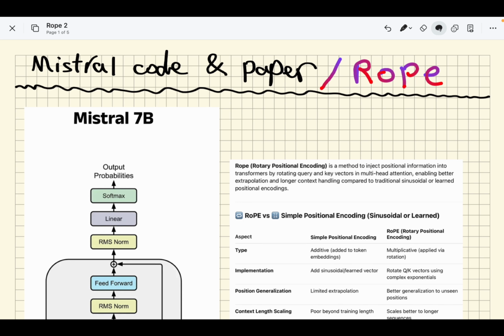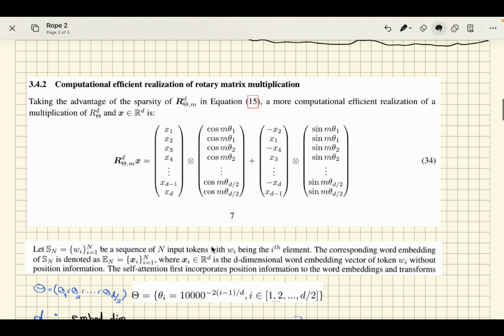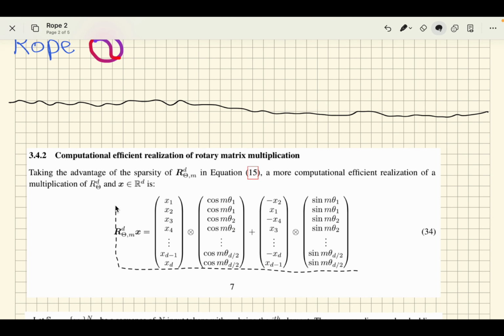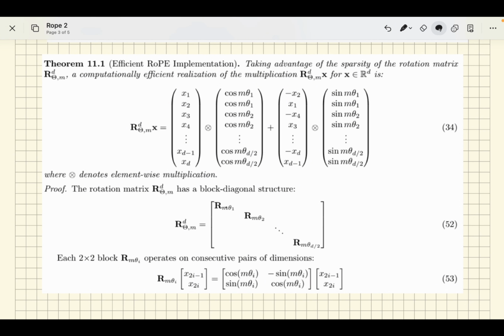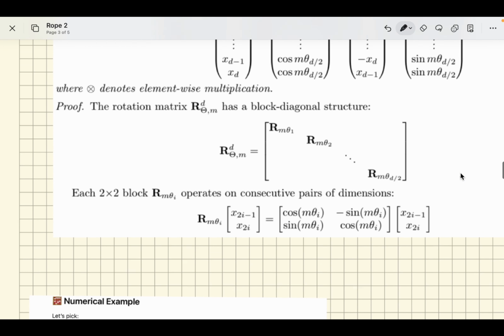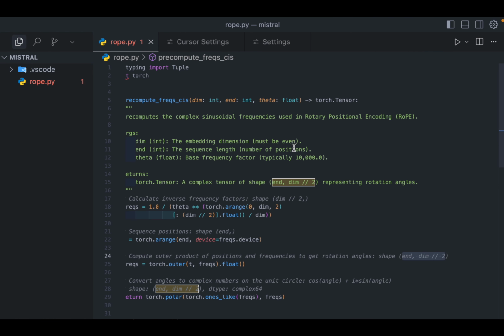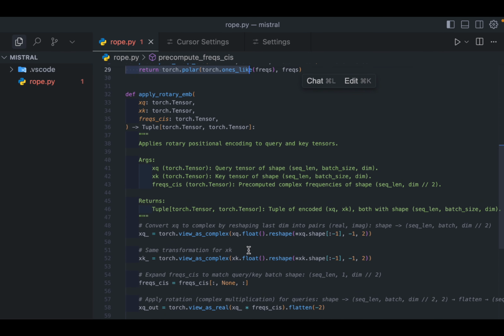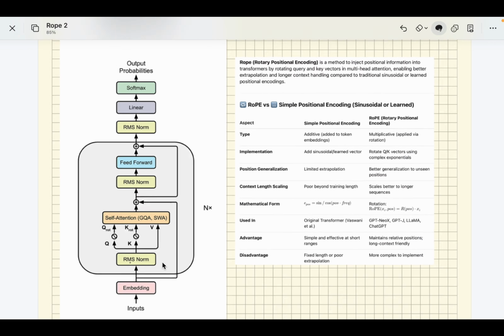🔥 Master RoPE (Rotary Positional Encoding) - The SECRET Behind GPT & LLaMA's Success! Code and math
📚 What You'll Learn:
In this comprehensive tutorial, we dive deep into Rotary Positional Encoding (RoPE) - the revolutionary technique that powers modern language models like GPT-4, LLaMA, ChatGPT, and Mistral 7B!
🎯 Key Topics Covered:
✅ What is RoPE? - Understanding rotary positional encoding fundamentals
✅ RoPE vs Traditional Positional Encoding - Why rotation beats addition
✅ Mathematical Foundation - Complex rotations and 2D rotation matrices
✅ Transformer Integration - How RoPE fits into self-attention mechanisms
✅ Code Implementation - PyTorch implementation from scratch
✅ Performance Benefits - Better extrapolation and longer context handling
✅ Real-world Applications - Used in GPT-NeoX, GPT-J, LLaMA, ChatGPT
🔬 What Makes RoPE Special:

Multiplicative approach instead of additive positional encoding
Better generalization to unseen sequence lengths
Maintains relative positions through rotation
Scales efficiently to longer sequences
Mathematical elegance using complex exponentials

📊 Covered Models:

Mistral 7B Architecture
GPT Family (GPT-J, GPT-NeoX)
LLaMA & ChatGPT
Original Transformer (Vaswani et al.)

💻 Code Implementation:
Complete PyTorch implementation showing:

Precomputed frequency calculations
Rotary embedding application
Integration with multi-head attention
Efficient matrix multiplication techniques

🎓 Perfect For:

ML Engineers working with transformers
Researchers in NLP and deep learning
Students learning modern AI architectures
Anyone curious about what makes ChatGPT tick!

📂 Resources:

📄 Research paper references
🔧 Implementation examples

⏰ Timestamps:
00:00 - Introduction
02:00 - Math
06:51 - Numerical Example
10:25 - Code
14:25 - Next

📚 References:

RoFormer: Enhanced Transformer with Rotary Position Embedding
Attention Is All You Need (Original Transformer Paper)
GPT-J, GPT-NeoX Documentation
LLaMA Technical Report